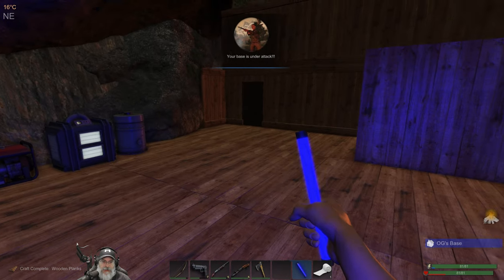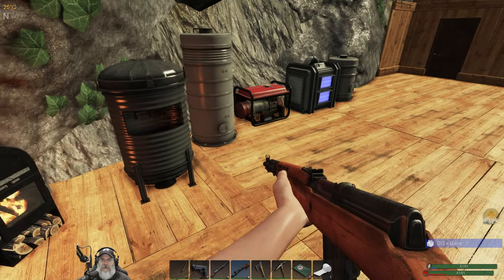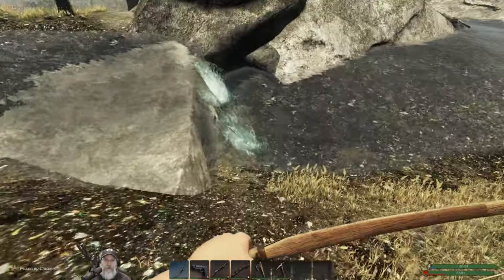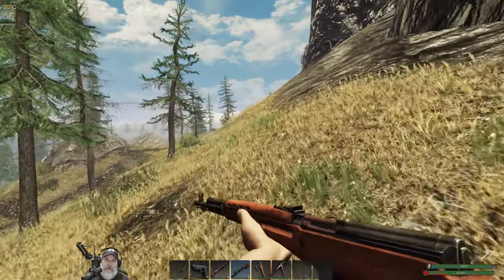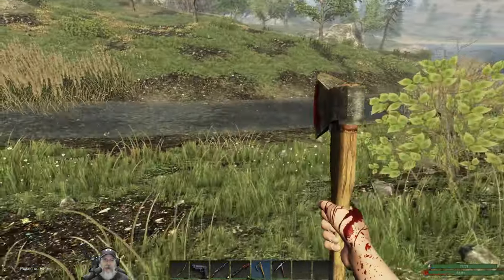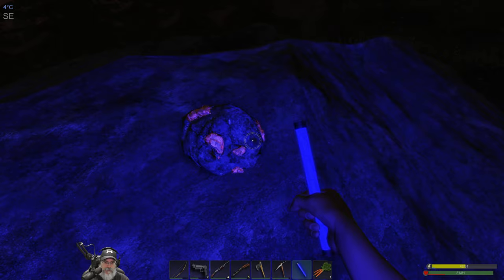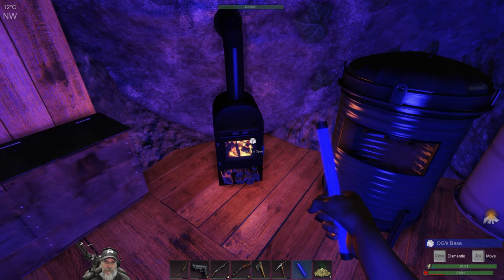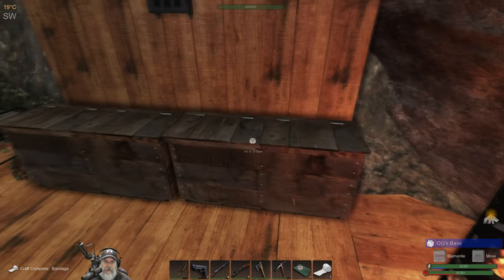Subsistence Alpha 58 Let's Play | E14 Mountain Hike